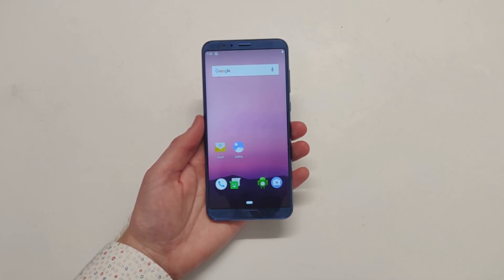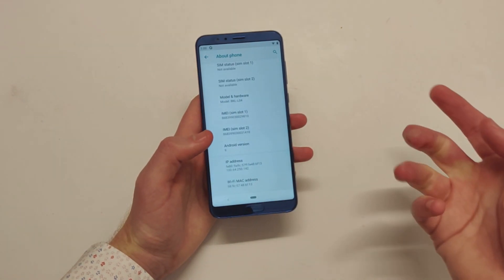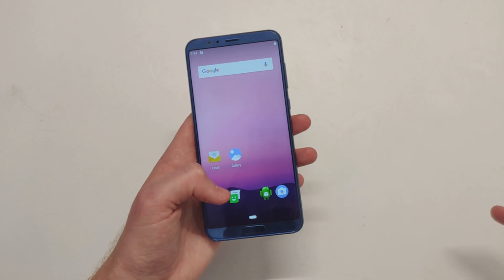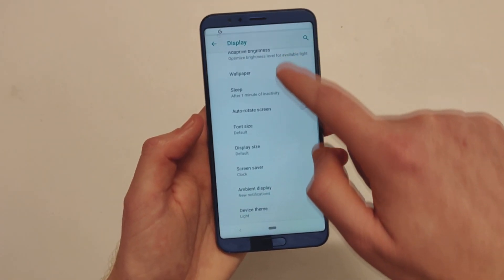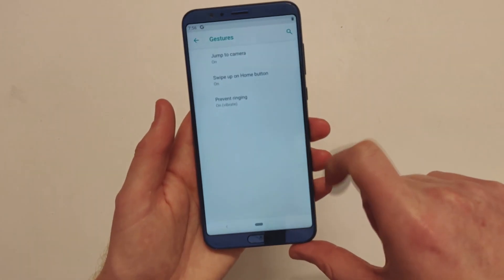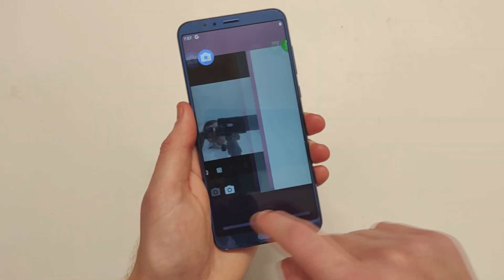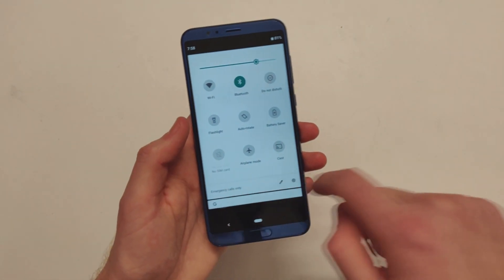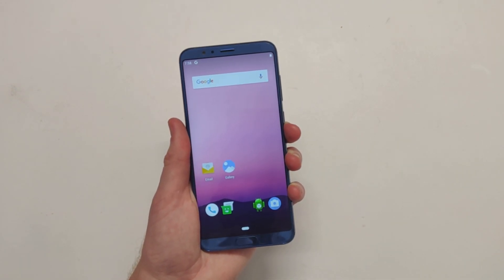First Look - Honor View10 Running Android Pie 9.0 ROM